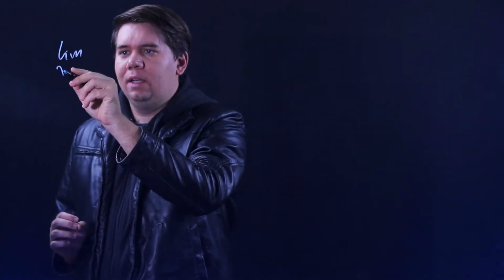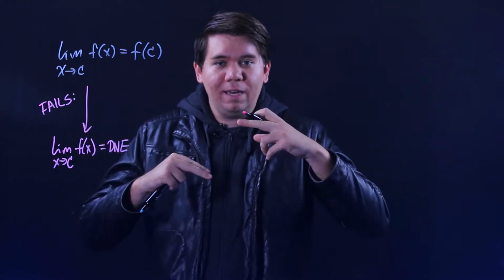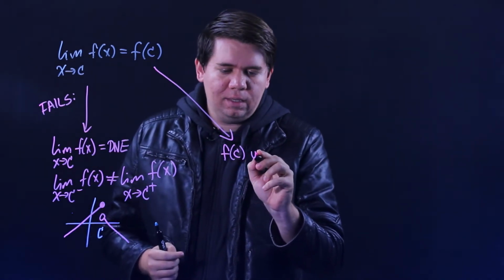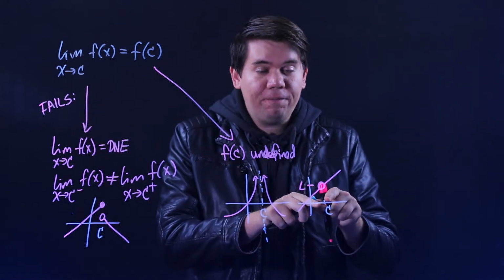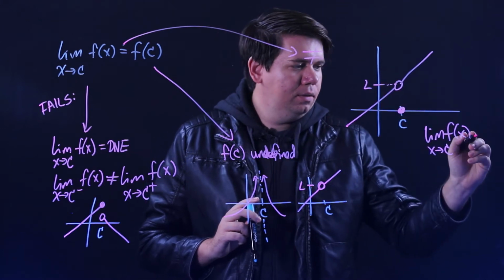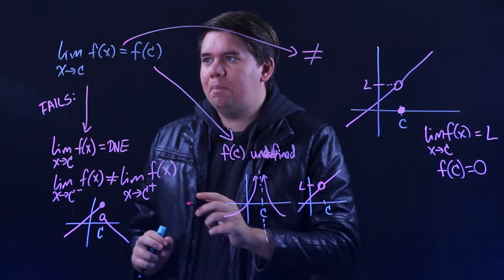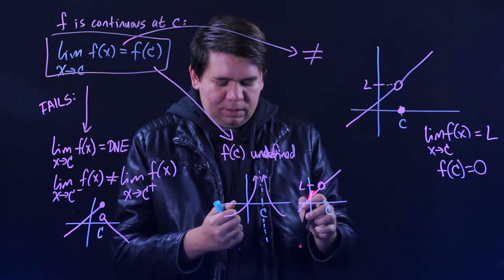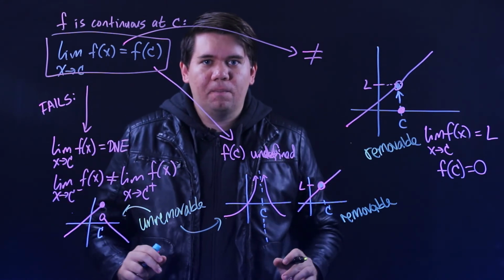Lit Calculus 12: Continuity, 3 ways it fails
Looks at three ways that a function can fail to be continuous at a point -- defines removable and unremovable discontinuities.